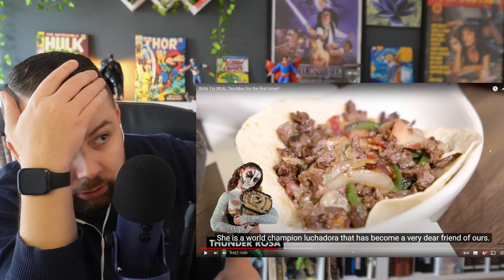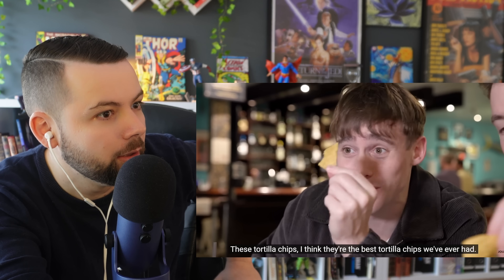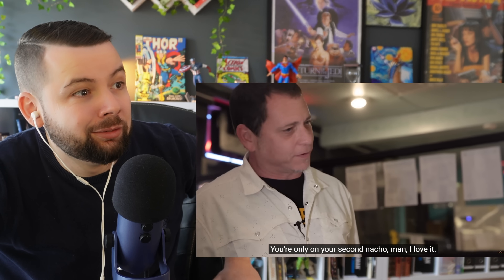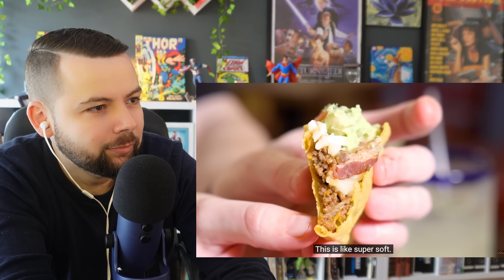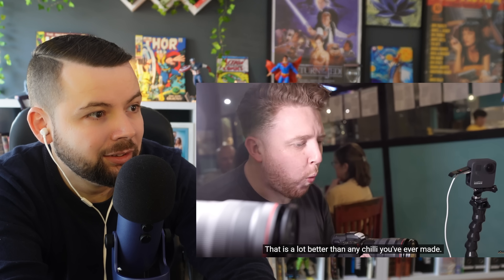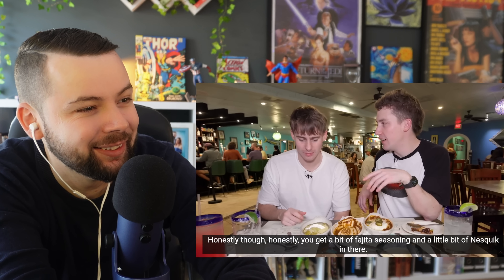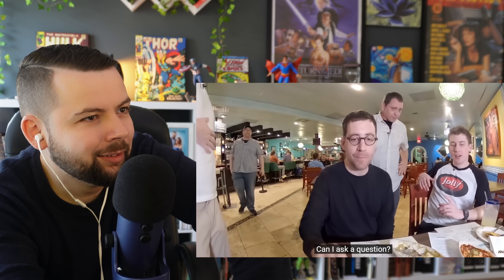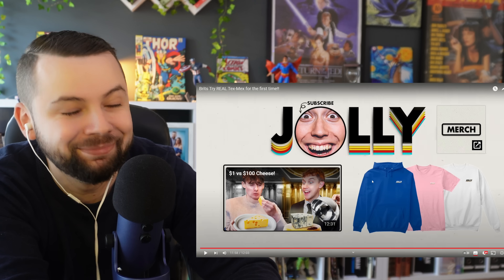European Reacts: Brits Try REAL Tex-Mex for the first time!!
🌟I hope you enjoyed this one! I would also love to hear your suggestions for future reactions—drop them in the comments below!🙏

My name is André, and as a European (Portuguese), I always strive to bring a unique perspective to the topics I tackle.  All my reaction videos are crafted with a playful and entertaining twist!At least I try... 🌍

✔️ European Reacts: Brits Try REAL Tex-Mex for the first time!! - Reaction For the First Time